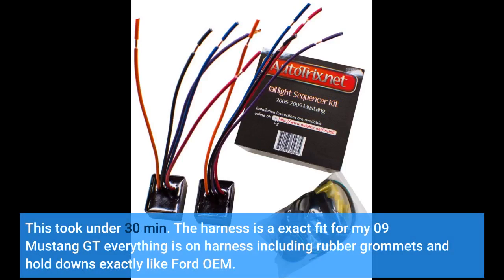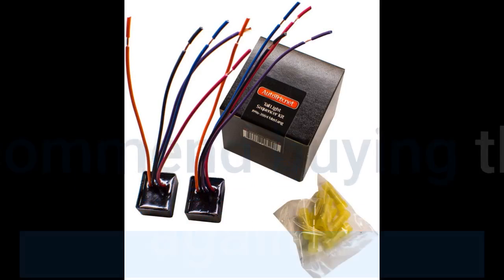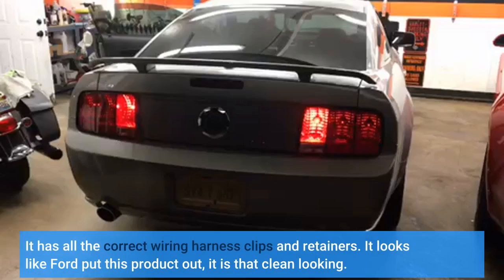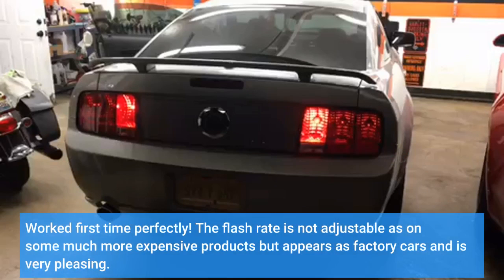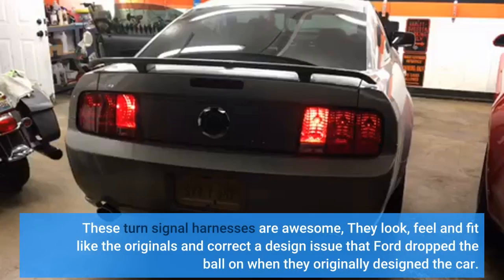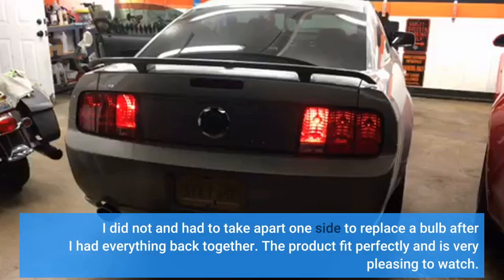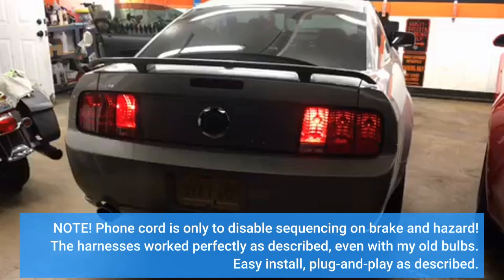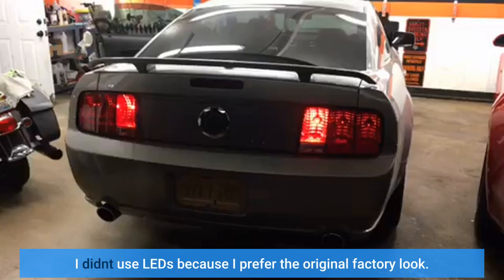Ford Mustang 05-09 Sequential Turn Signal Harness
FREE delivery